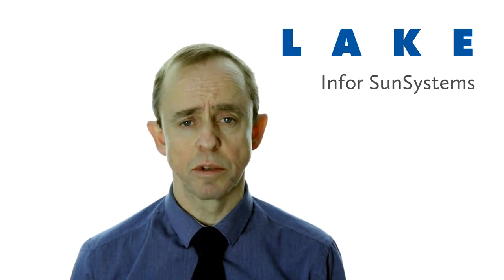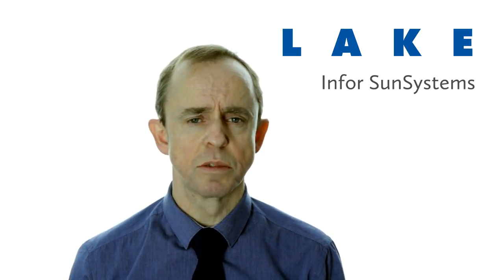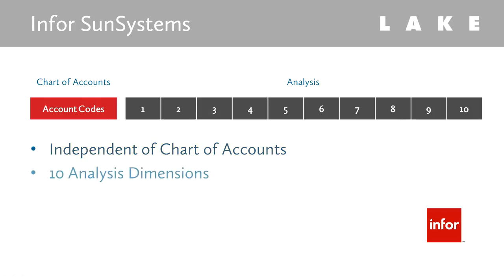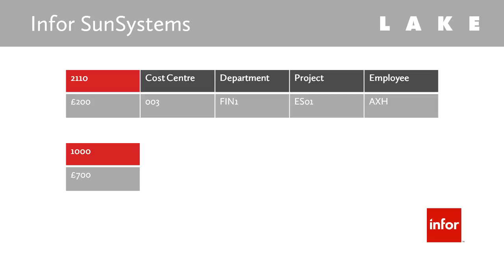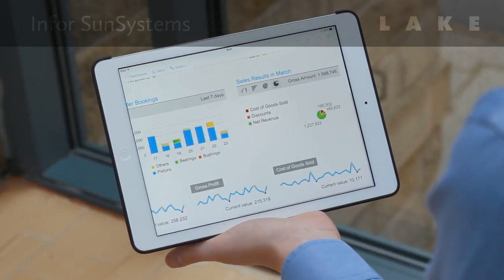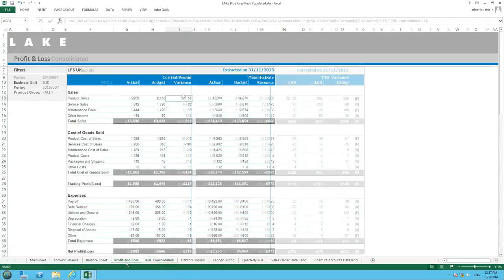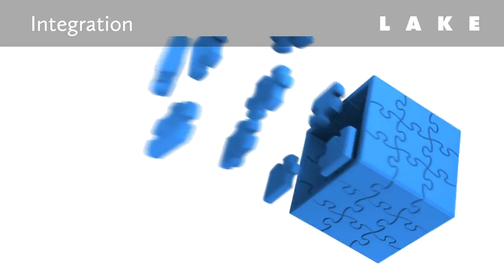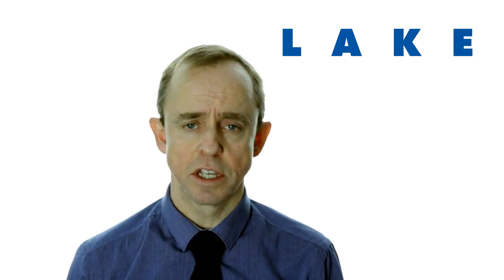Introduction to Infor SunSystems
Key features and benefits of Infor SunSystems. Featuring video of version 6.2

To learn more about Sun Systems please get in touch via the LAKE